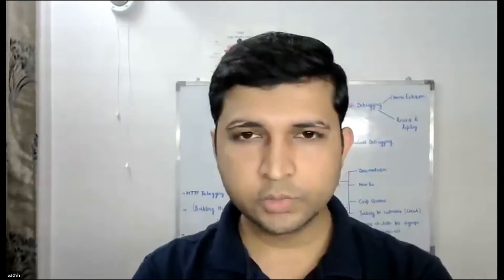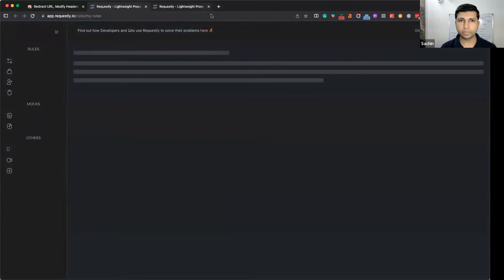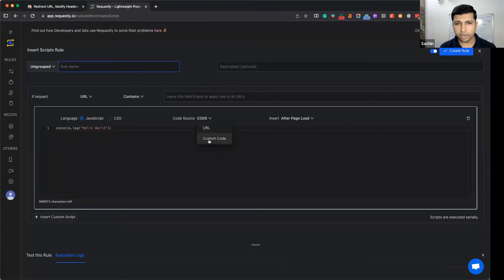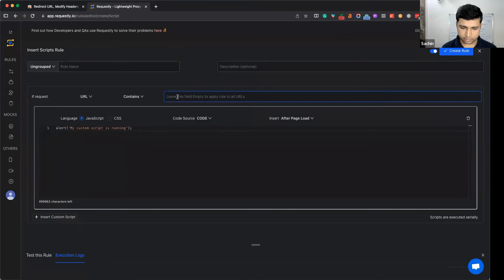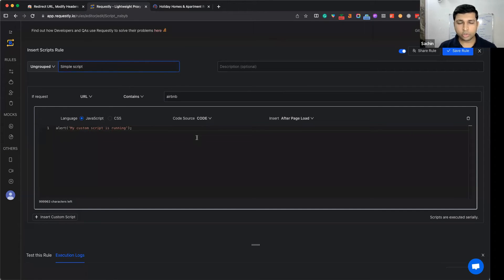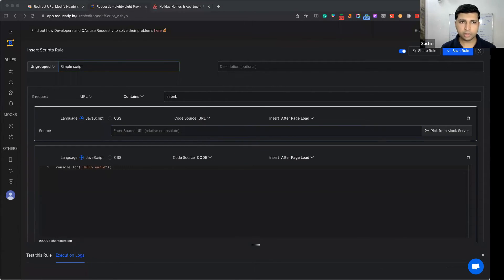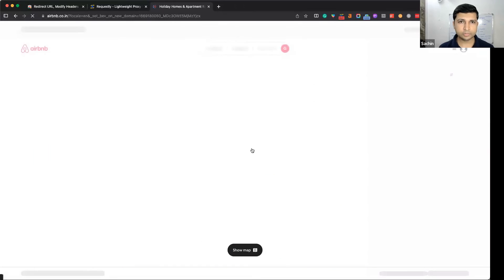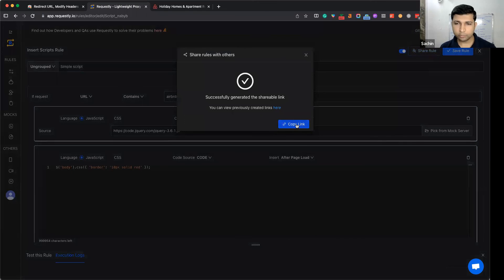Insert Custom Script on Live Websites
Quick Demo on how you can inject custom javascript or CSS using Requestly.